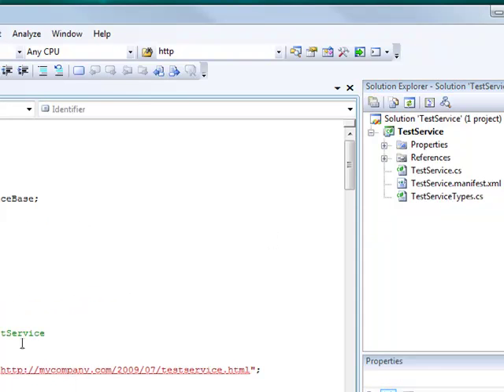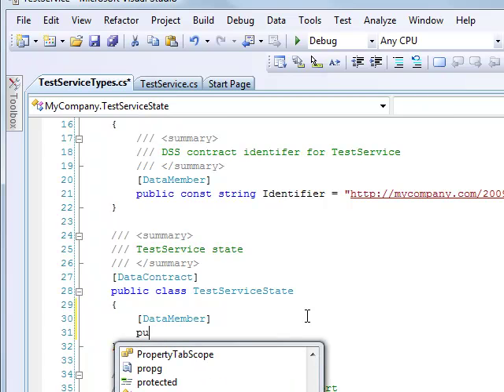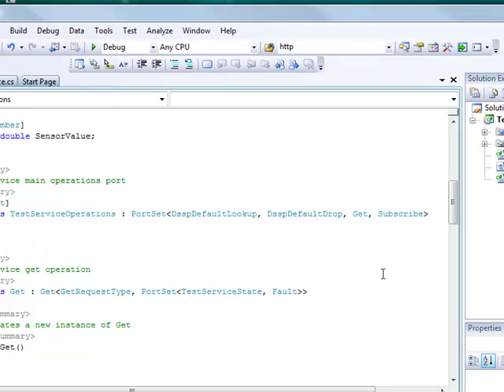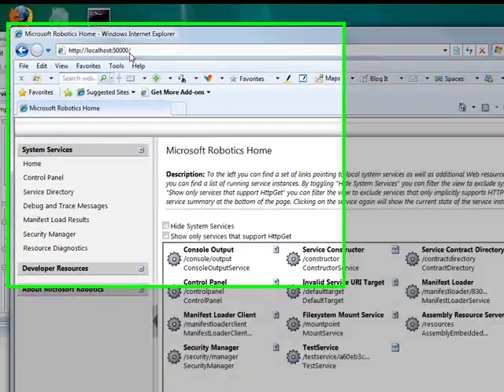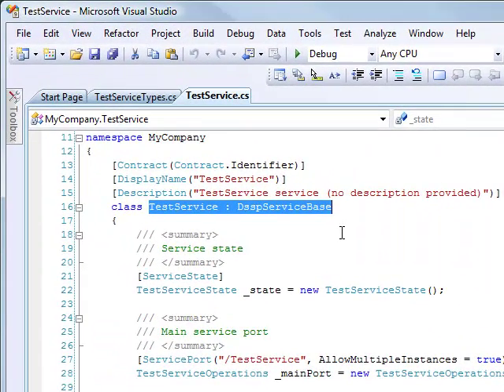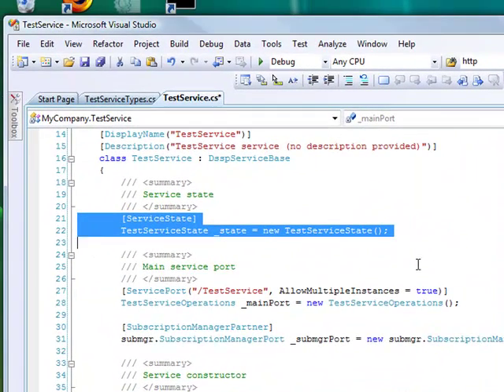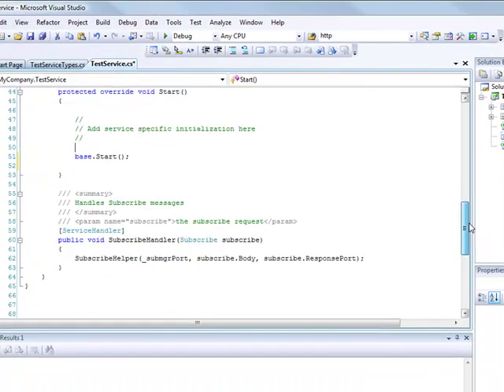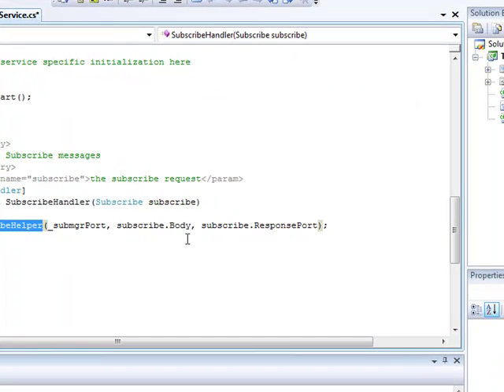Intro 1 2